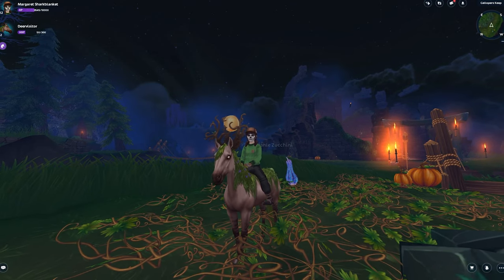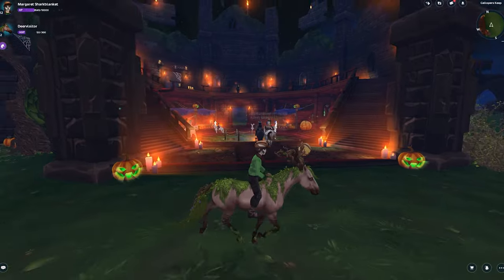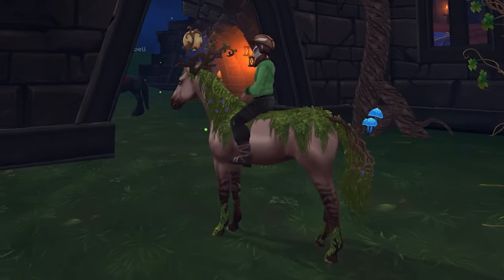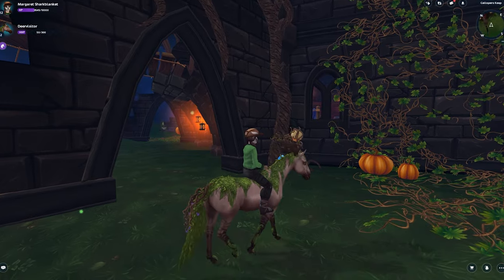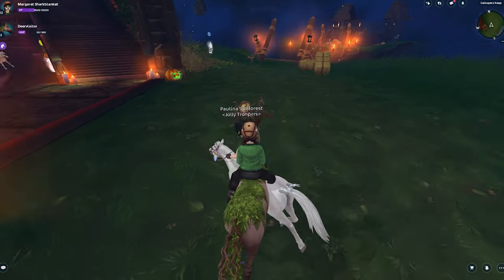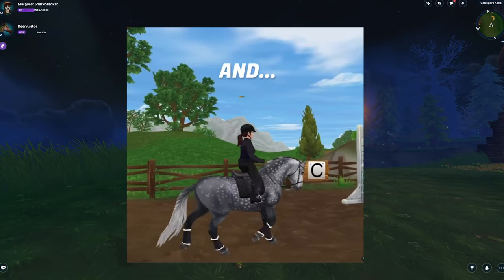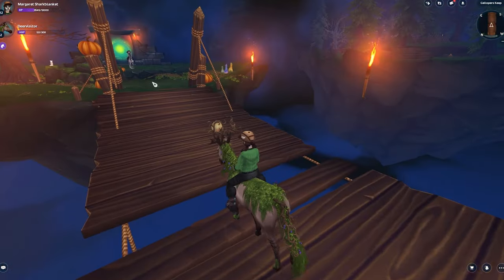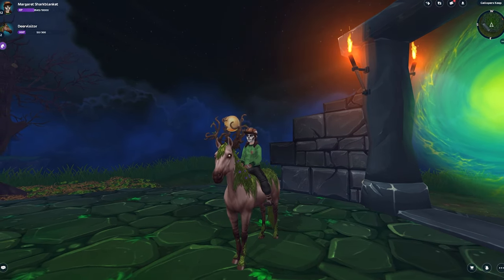*NEW AREA & NEW ANIMATIONS!* STAR STABLE SPOILERS! 😱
*NEW* SPOILERS FOR STAR STABLE! NEW PLAYER/HORSE ANIMATIONS, NEW HOLLOW WOODS OFFICIAL SNEAK PEAKS AND MORE! 😍 Let me know what you're most excited for in the comments down below! 🌲

♡ Server: Stay up to date by becoming a channel member! Server changes!